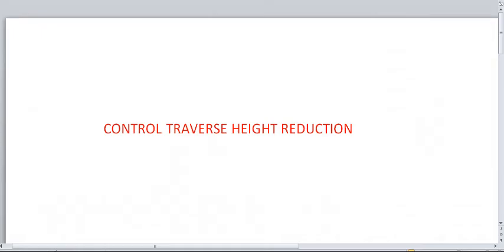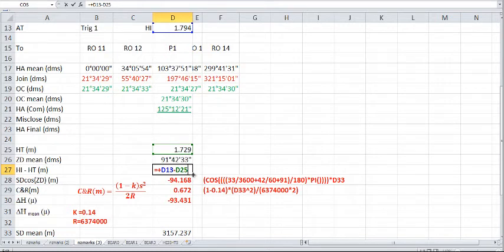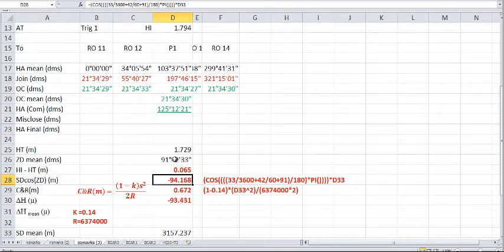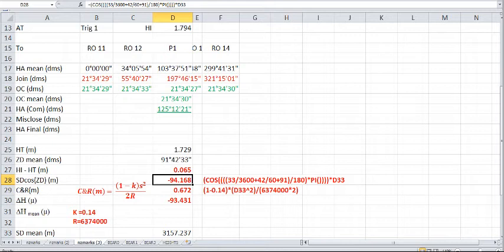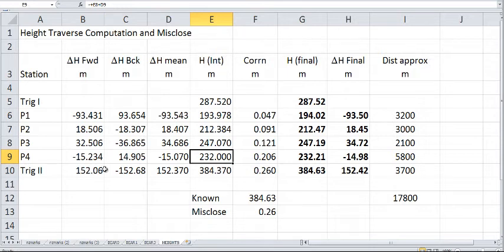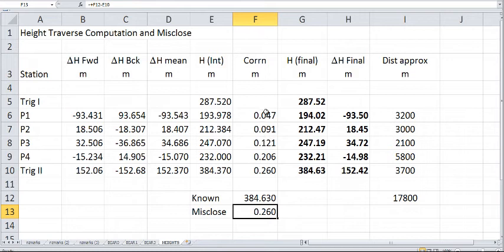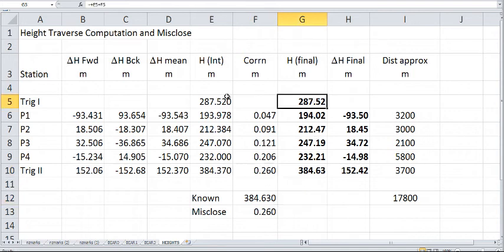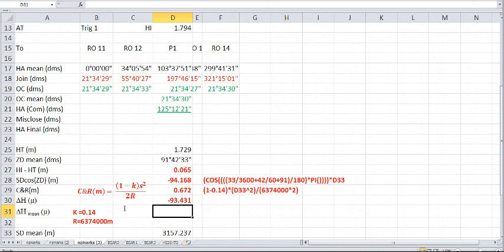maurieo's Control Traverse Height Reductions